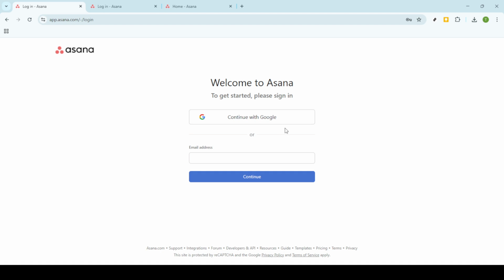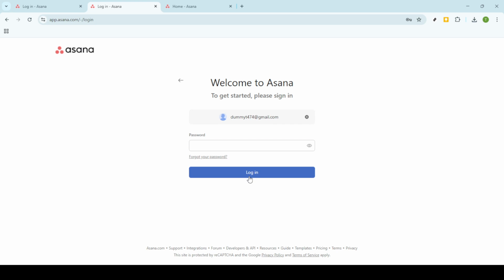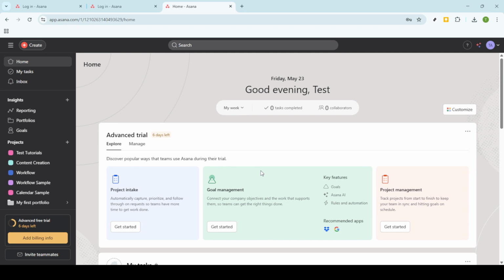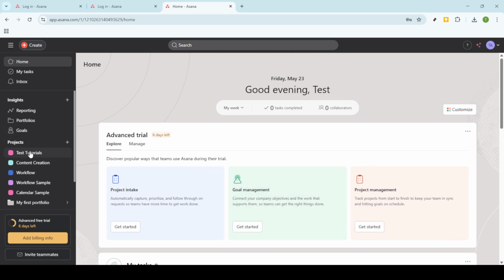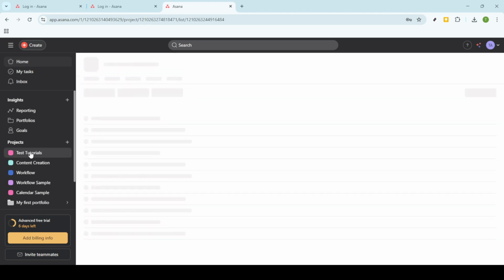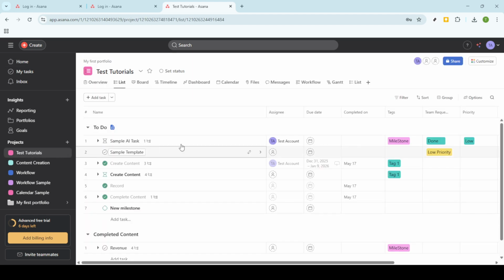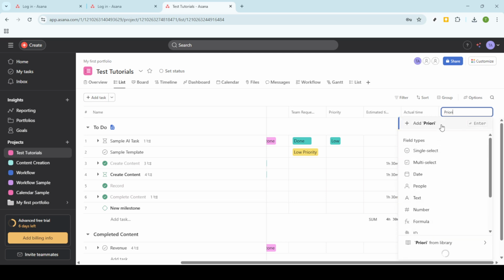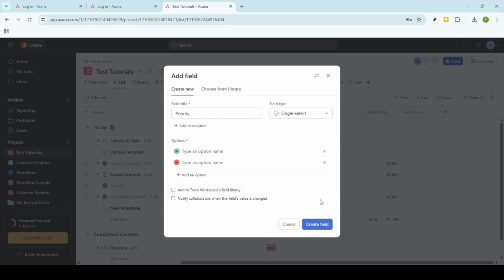How To Add Priority on Asana [2025 Full Guide]